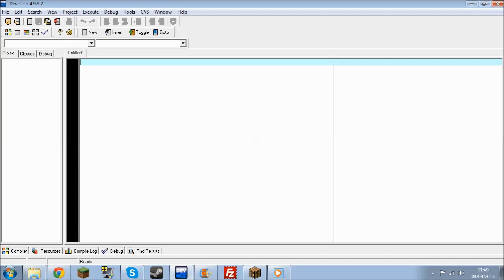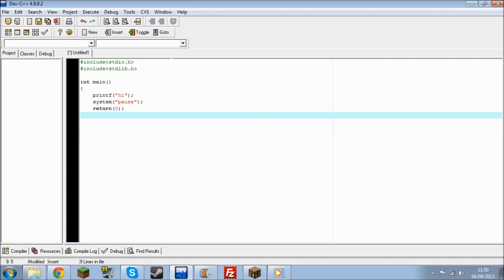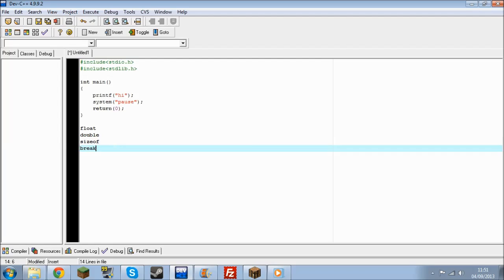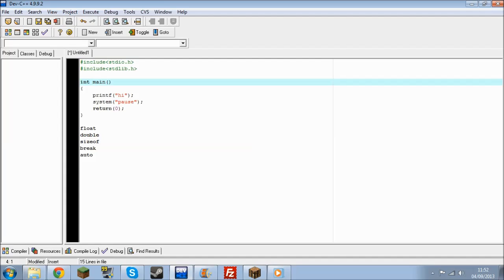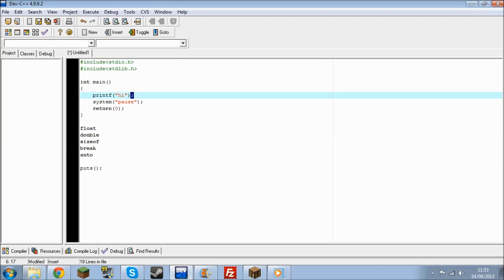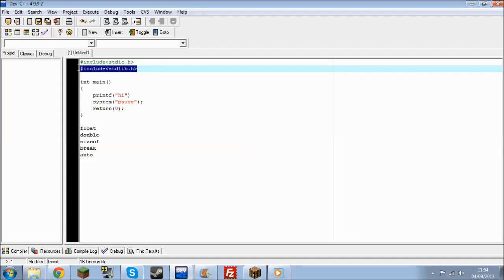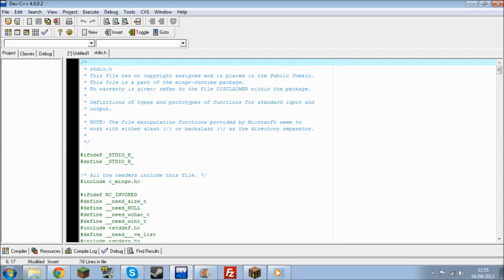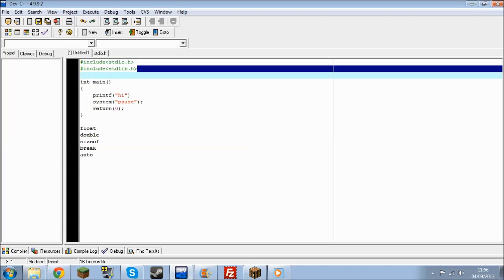C Programming Episode 3: Terminology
We revisit the jonny is awesome program (again) and what all the different parts to in more detail.